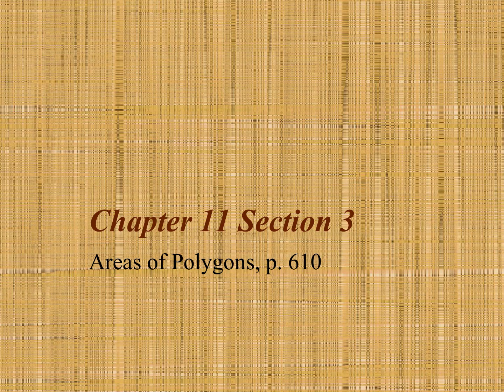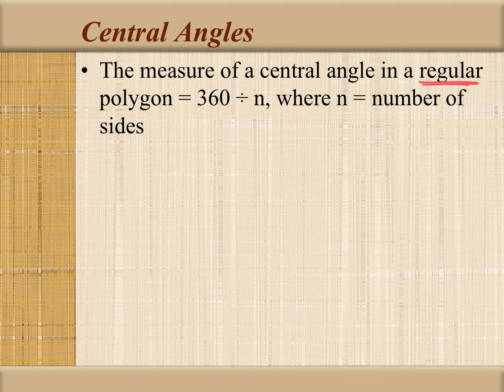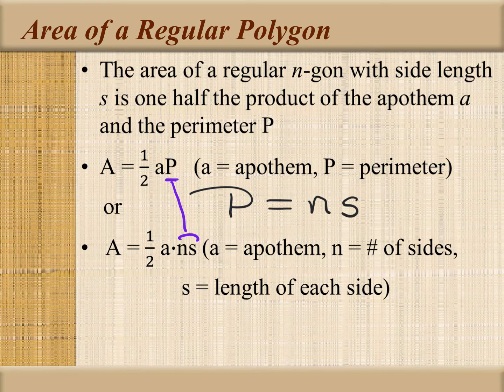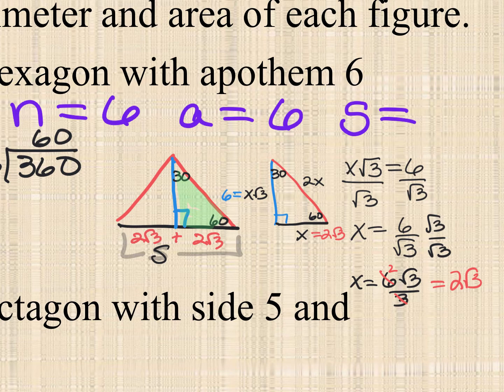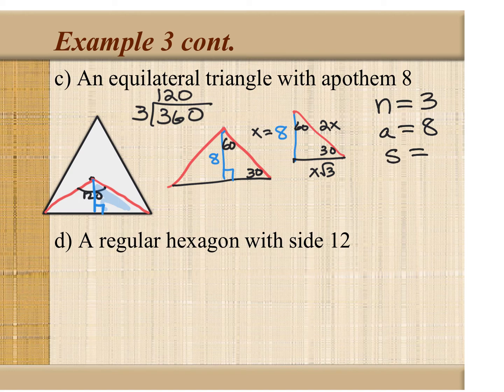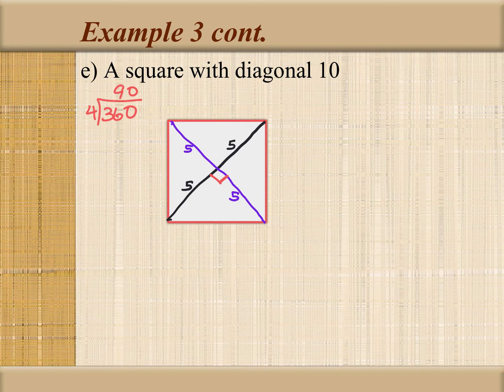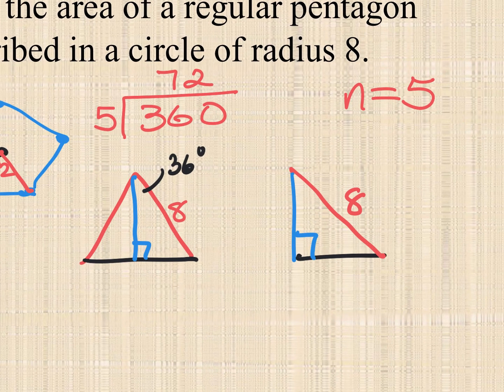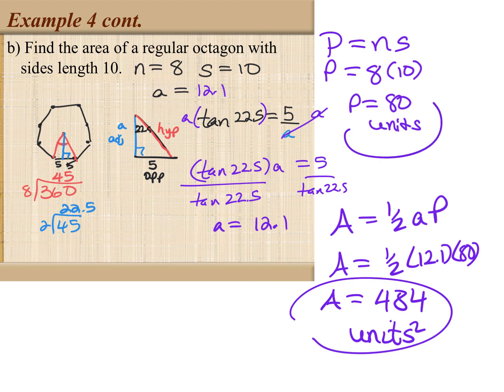3.31.22 11.3 Areas of Polygons.mp4